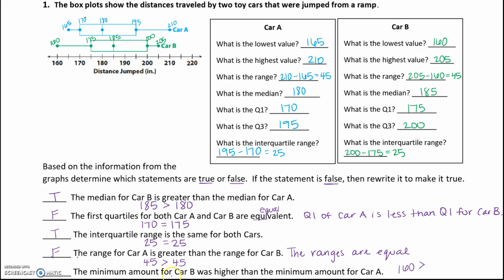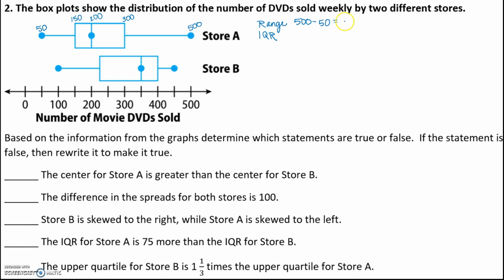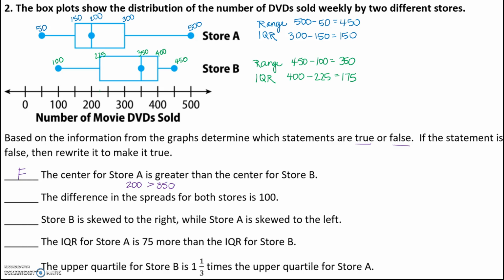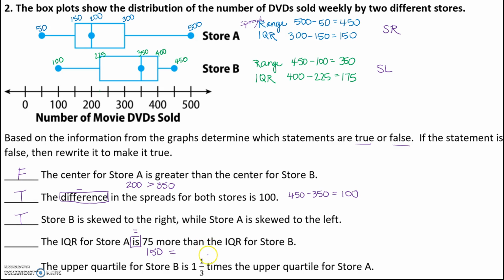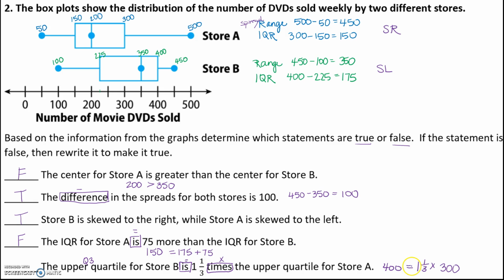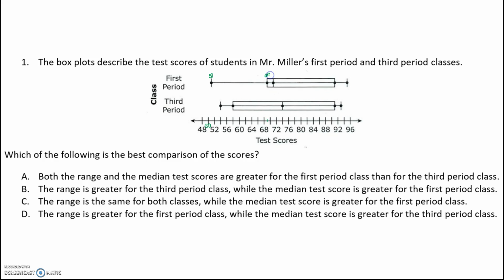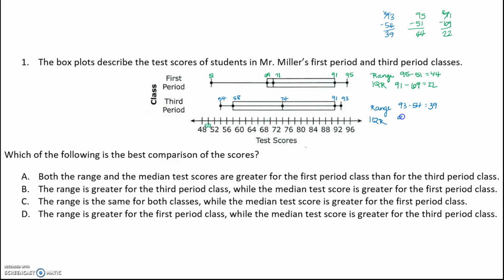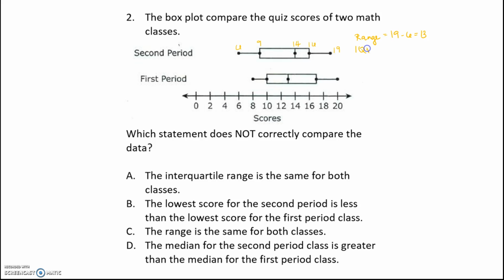Box Plots Notes Part 2 17-18